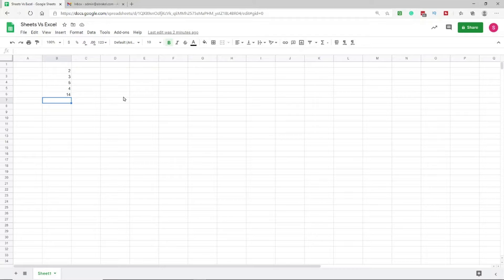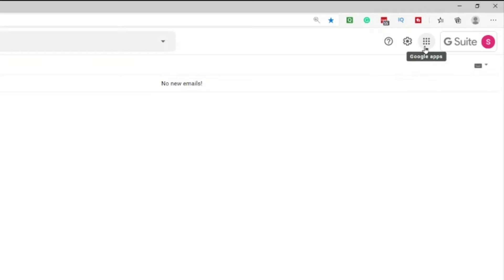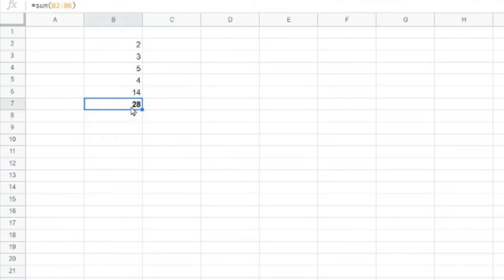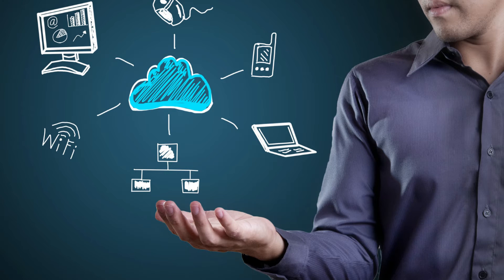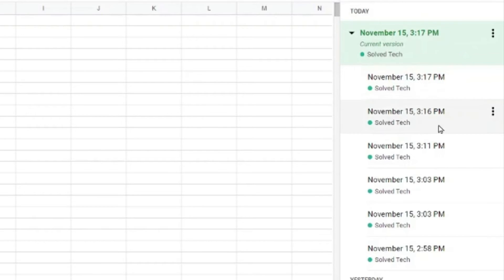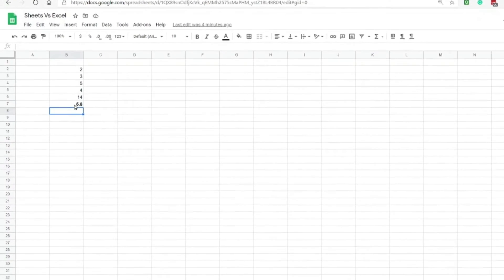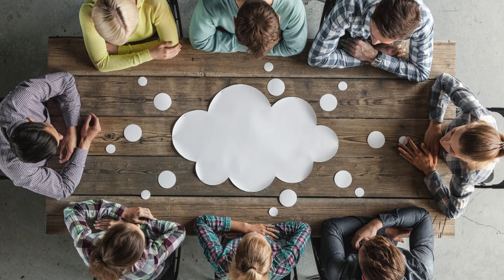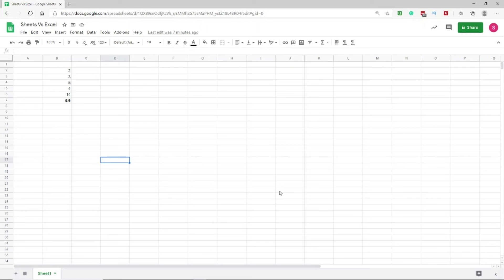Google Sheets vs Excel | Benefits of Google Sheets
In this video, we will see some features of Google Sheets which give it an advantage over Excel

Office 365 Family 1 Year 1 TB x 6 users = 6TB DISCOUNTED  (Amazon India)

Office 365 Personal 1 Year 1 TB (Amazon India)

Microsoft Home and Student 2019, One-Time Purchase - Lifetime Validity, 1 Person

Code 01 - C3KYCVW4KEQPWU4
Code 02 - VAXUNELR3KQCXGM